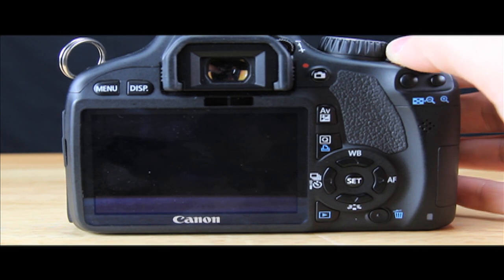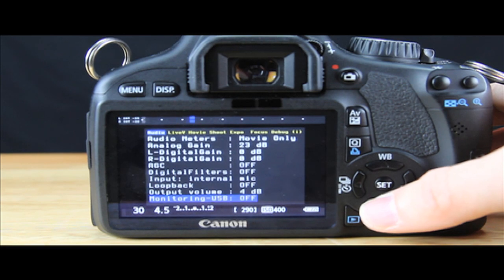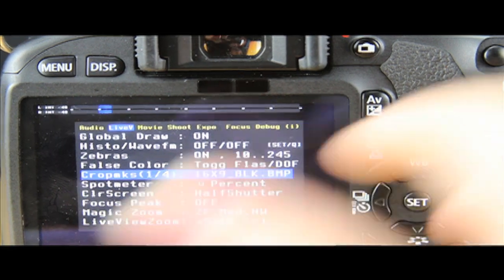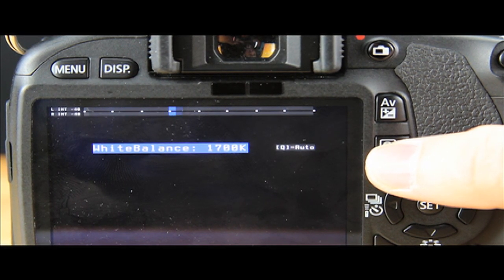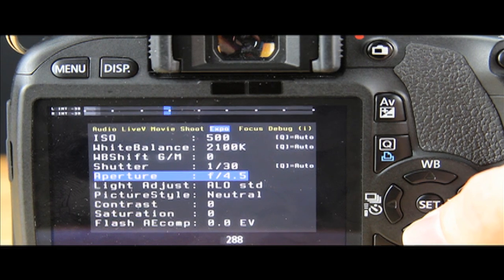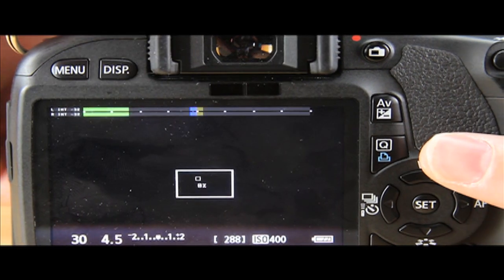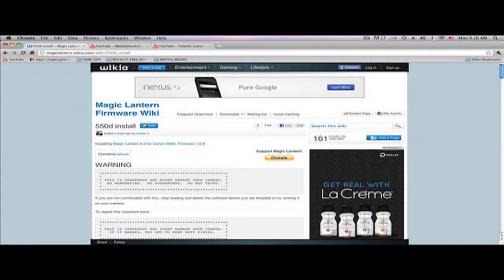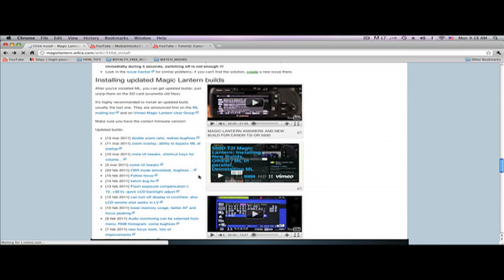NEWEST MAGIC LANTERN FIRMWARE BUILD REVIEW / RELEASED ON 03-13-11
In this video I do a review on the newest Magic Lantern build released on 03-13-11. I love this firmware build the most you do not have to save configuration each time you turn the camera off. There are many more new features I really like as well. I also show you were to go and how to look up if there any new updates for Magic Lantern.

SKYPE
DAVIDDIMAGES